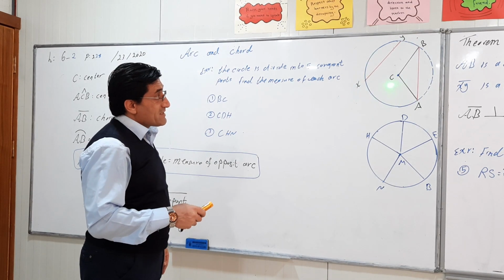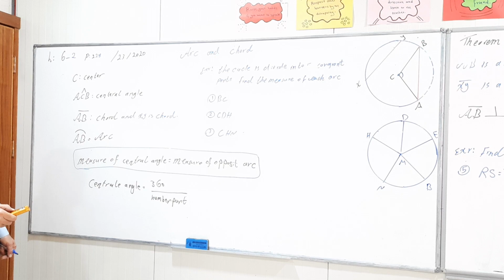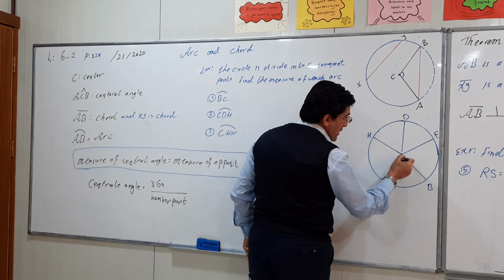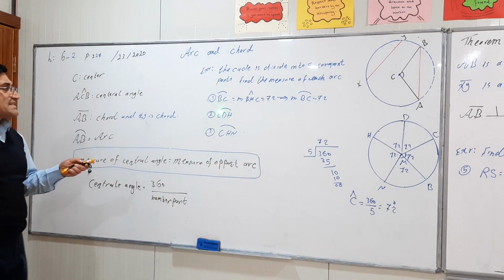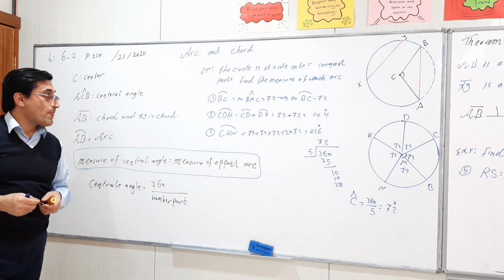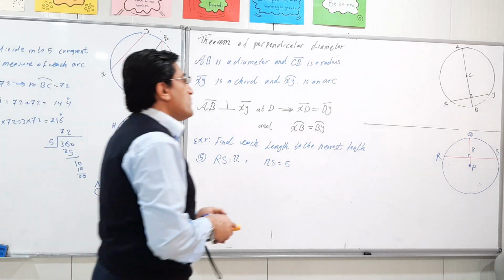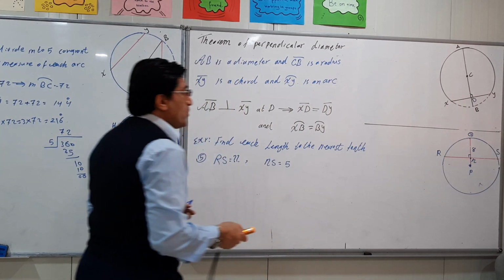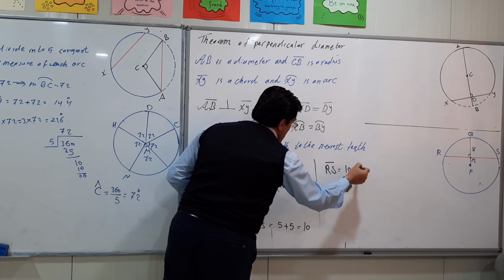Math Lesson Grade 9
T. Yousif Ramadan